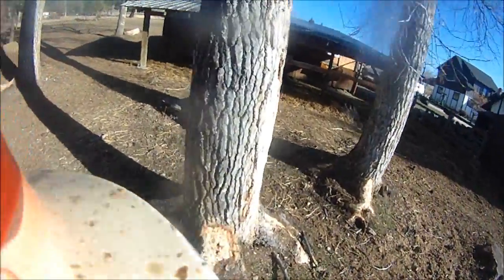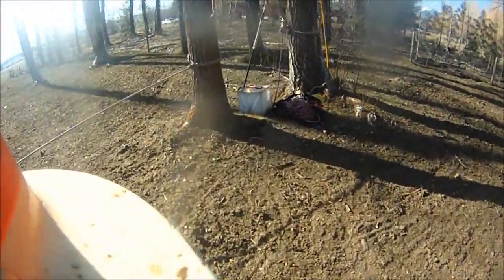Rigging down Cottonwood trees whole